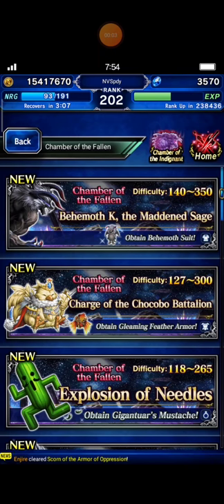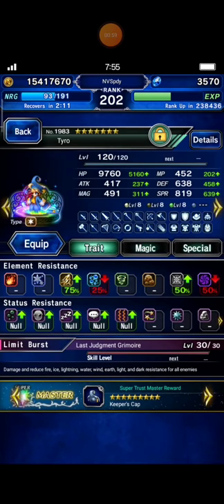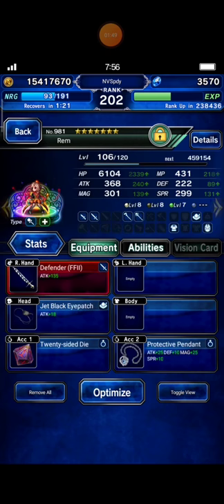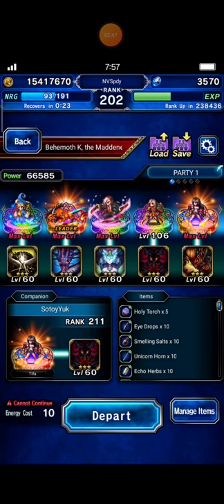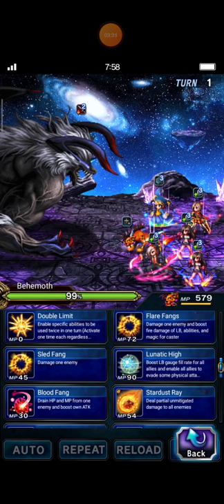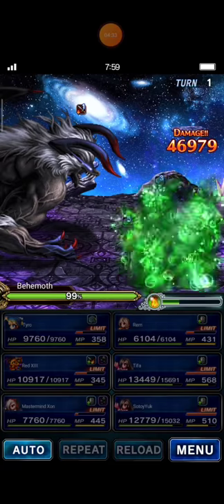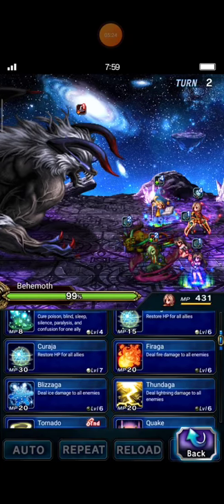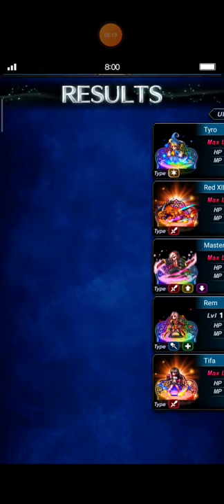[FFBE] Behemoth K 2TK Guide Special ft. Tyro & Rem (Old Unit)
Hi, guys. I'm so happy because after struggling for 4 days to clear Behemoth K trial in 2 turns, finally i did it since I don't have Paladin Cecil.

Tyro and Rem are so special since Tyro is our new free unit and Rem is old unit who has forgotten by long time.

Thank you so much for all of my friends who set their Tifa for me. And also thanks to Tina for her enlightenment so I know what squad I should bring to.

Hope you guys like this strategy.